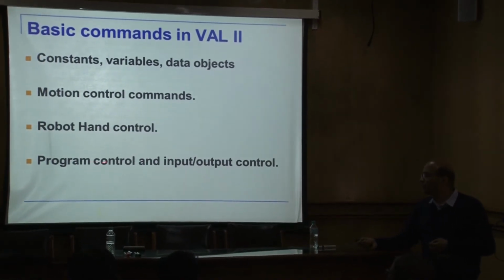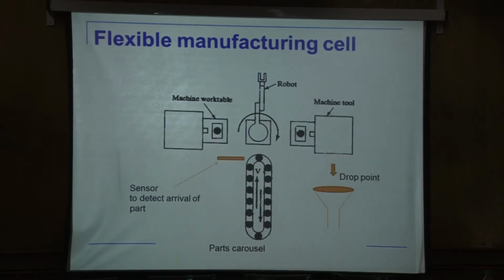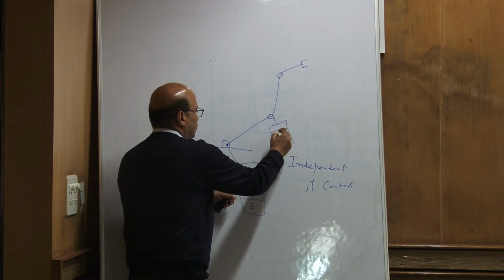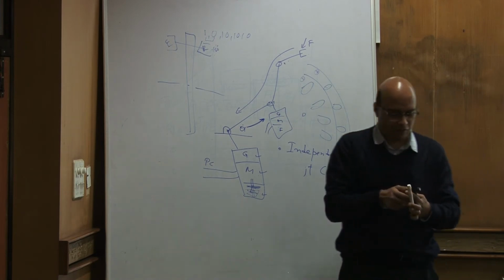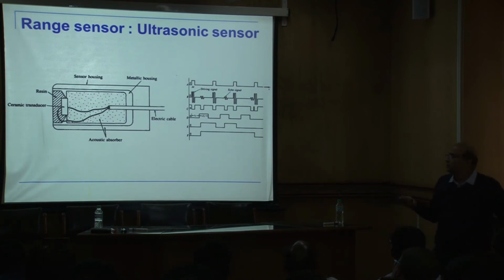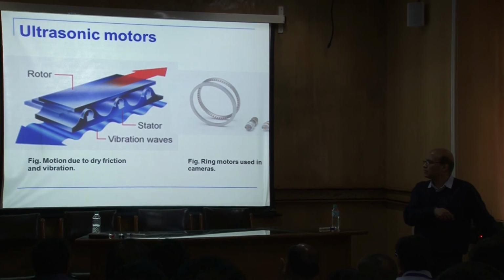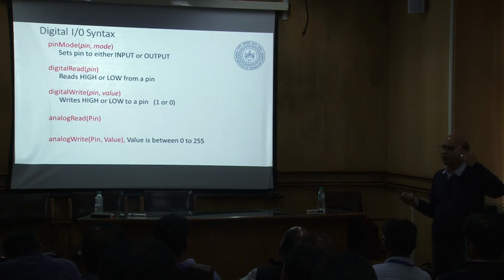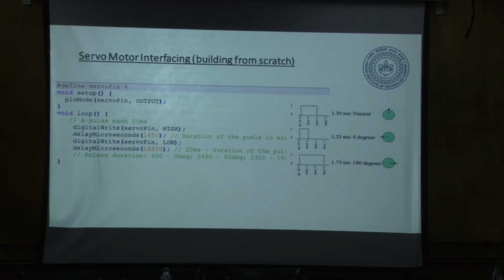Actuators and sensors